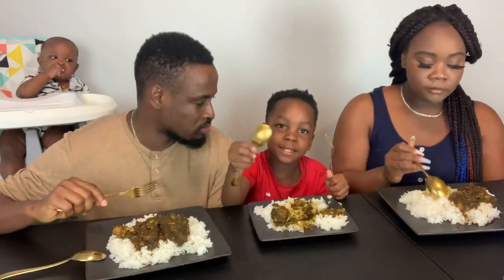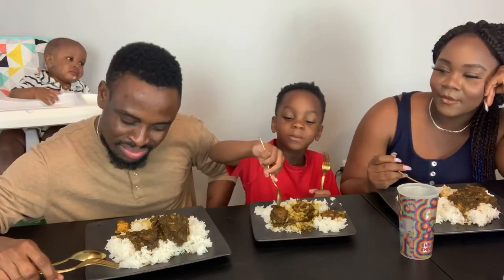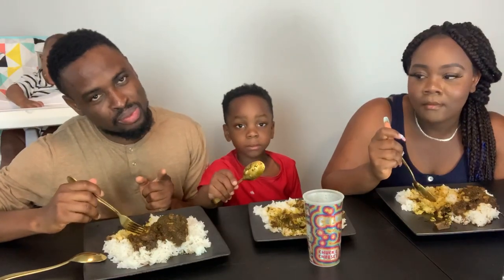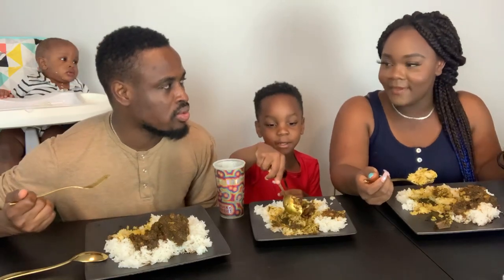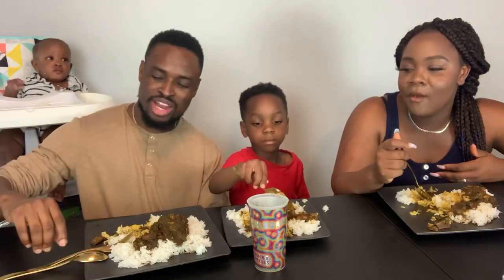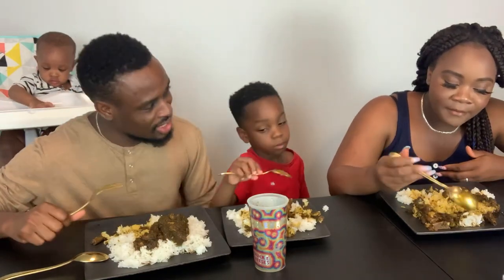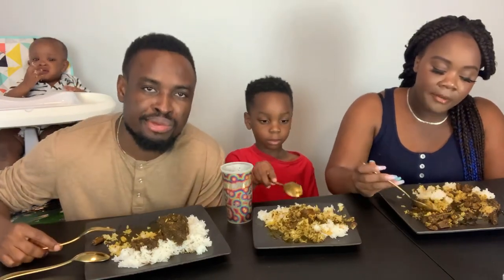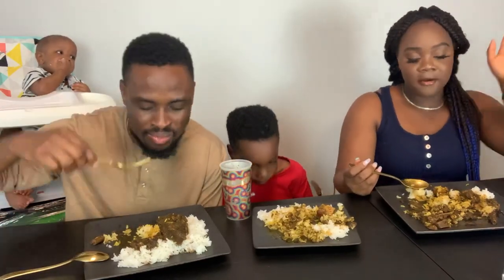My Nigerian man try Liberian Fever leaf Cassava leaf for the first time